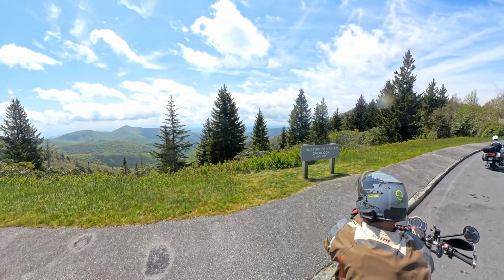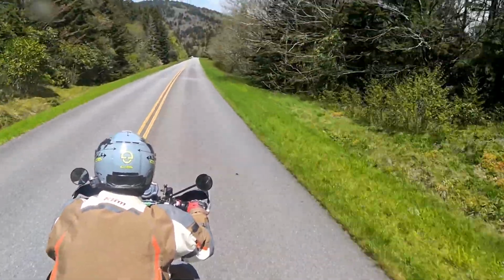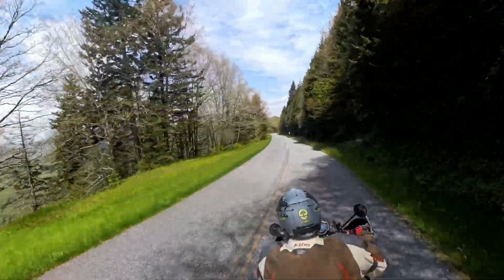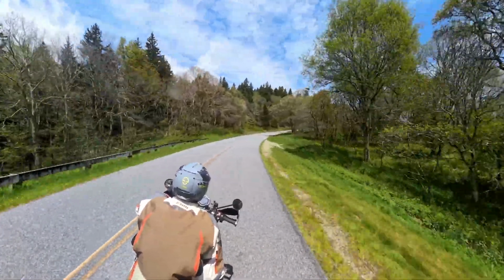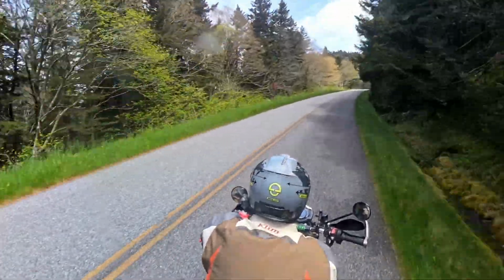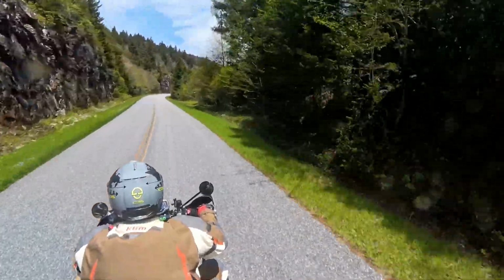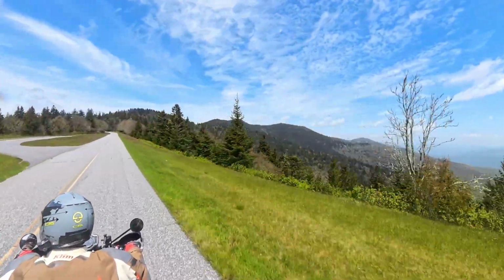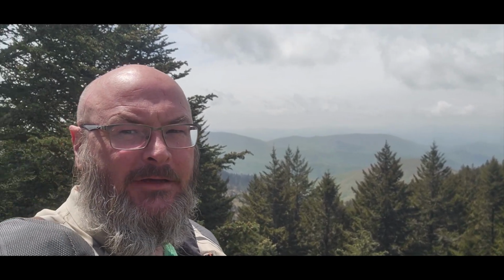Highest point on the Blue Ridge Parkway, and why NOT to ride the parkway if you like mountain roads.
Don't get me wrong I think the Blue Ridge Parkway is an amazing road and if you haven't ridden it you should, but also. If you're coming to mountains to ride the amazing curvy fun roads... The parkway isn't that. Anyway, Dad had never been on the parkway so I took up along about 15 miles of it to the highest point Richland Balsam overlook at just over 6,000 feet. Along the way we saw some pretty views and discuss the pro's and con's about riding the entire parkway.